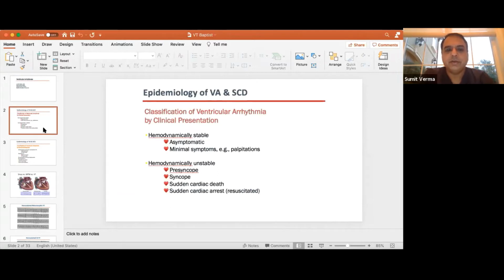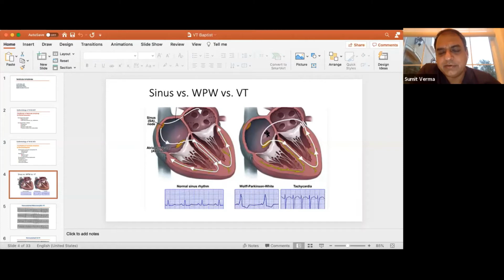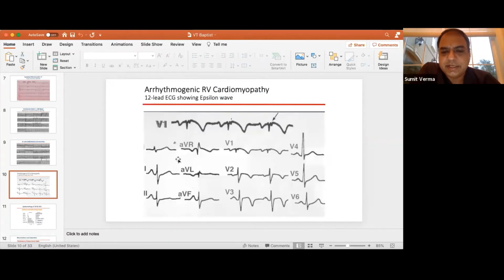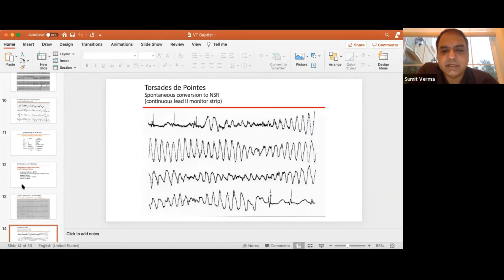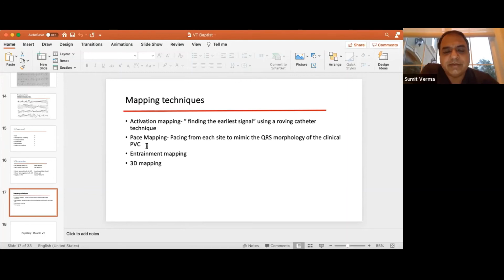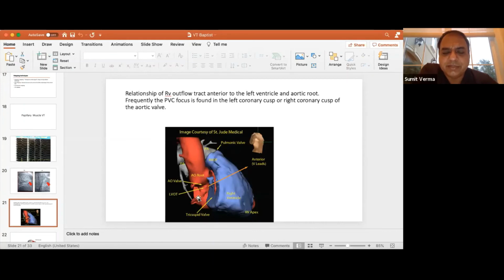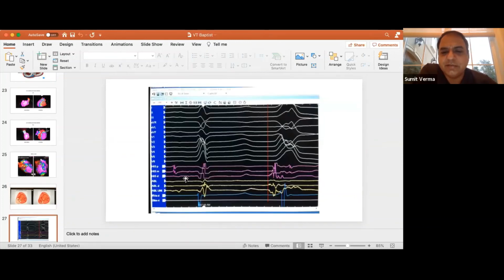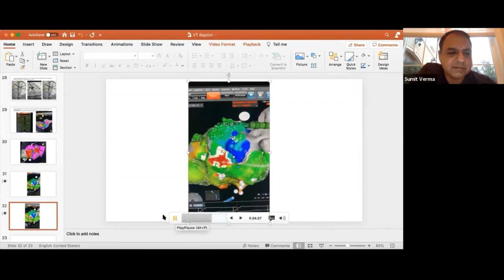Ventricular Arrhythmias: EP Webinar with Dr. Verma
Dr. Verma presents EP staff education on ventricular arrhythmias